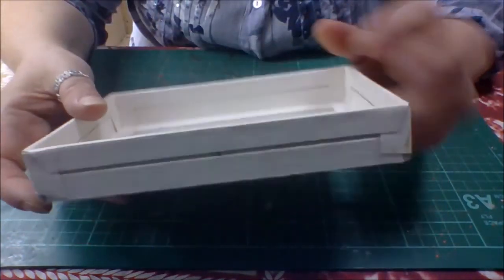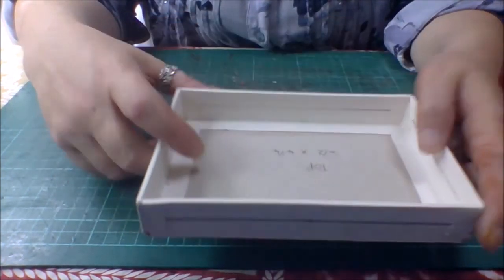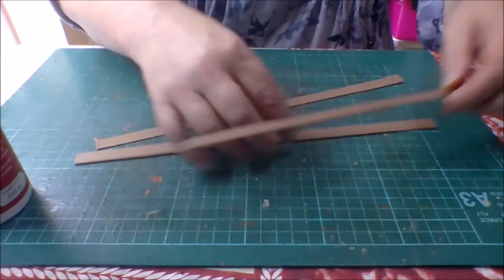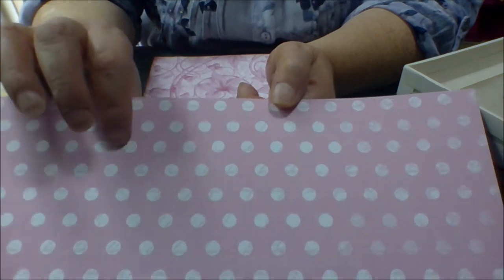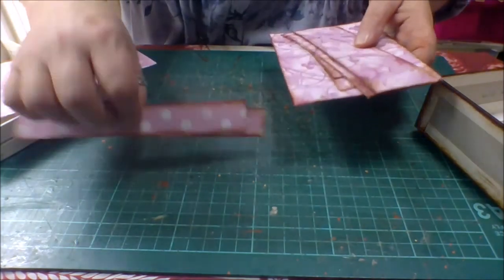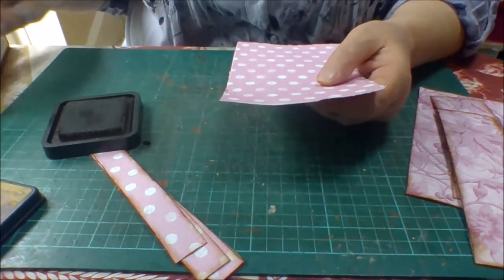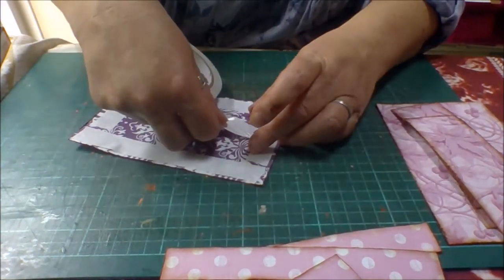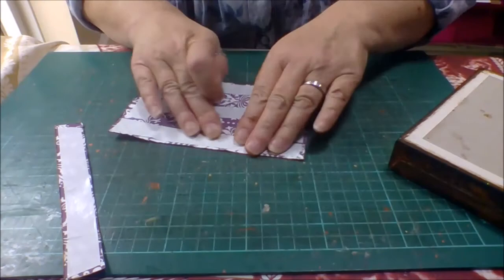The Trinket Parlour DT Project Mini Suitcase Part 2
Part 2 of the Tutorial for the mini suitcase